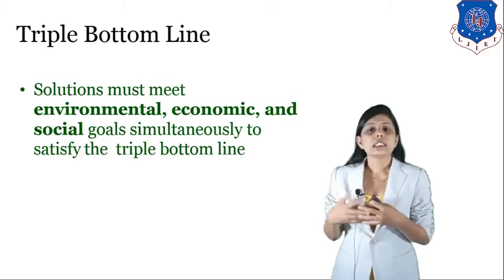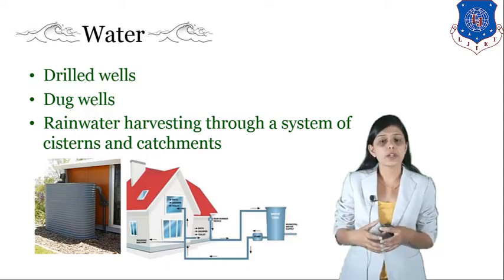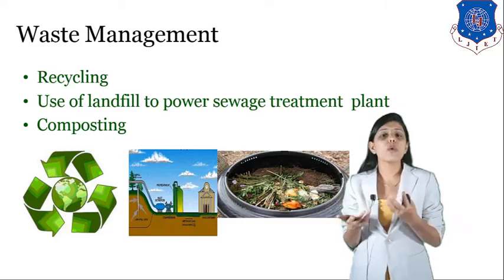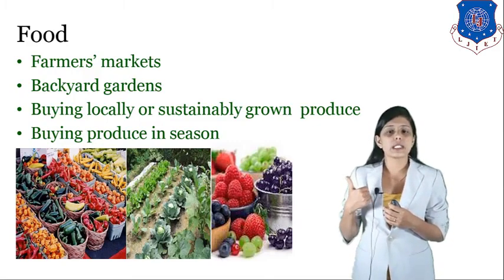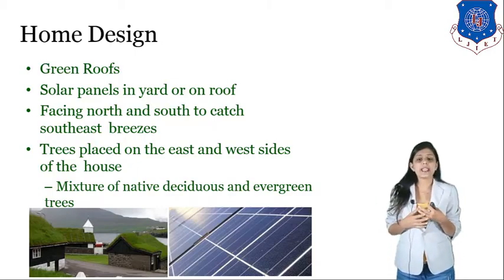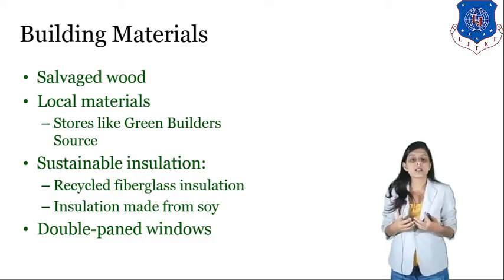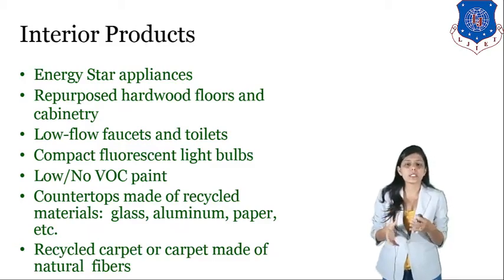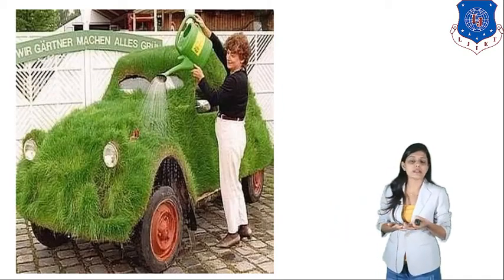Lec-23_Sustainable Development| Environmental Science | First Year Engineering